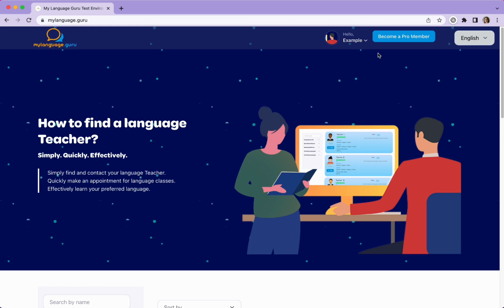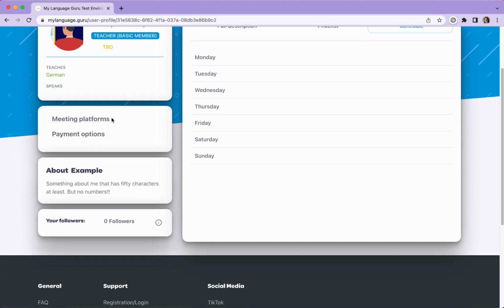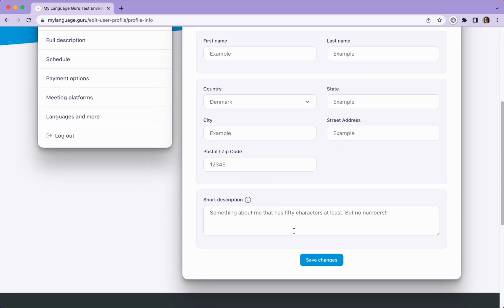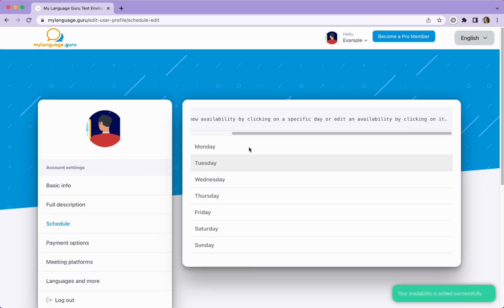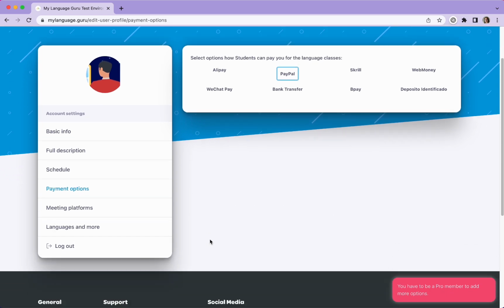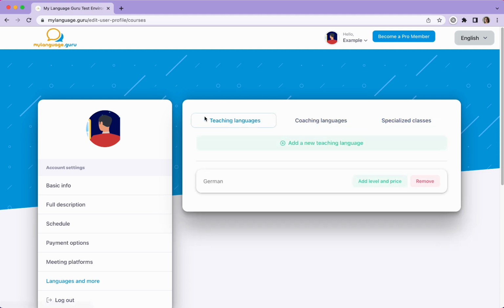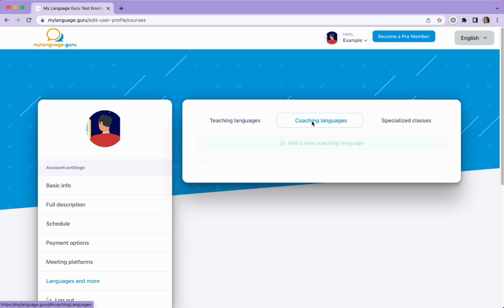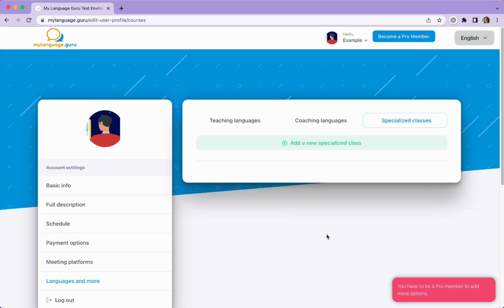How to customize Basic Member Teacher Profile - Enhance reach as language teacher on mylanguage.guru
Welcome to Video 2: "Updating and Customizing Your Teacher Profile" of our mylanguage.guru tutorial series for Basic Members. In this informative video, we will guide you through the process of enhancing and personalizing your teacher profile to make it more appealing to potential students.

As a Basic Member, creating an engaging and informative teacher profile is crucial to attract students and showcase your expertise in language teaching. This video is designed to provide you with valuable tips and techniques on how to optimize your profile and make it stand out.

Throughout the video, we will walk you through step-by-step instructions on updating and customizing various aspects of your teacher profile for example adding your teaching and coaching language to your profile, full description schedule, and so on...

By investing time and effort in updating and customizing your teacher profile as a Basic Member, you can increase your chances of connecting with potential students and standing out among other language instructors.

Your profile serves as a powerful tool to showcase your passion, expertise, and commitment to helping students achieve their language learning goals. It's an opportunity to make a strong first impression and build credibility within the mylanguage.guru community.

Join us in this video as we explore the techniques and strategies to create a captivating and personalized teacher profile as a Basic Member. Let's work together to make your profile shine and set the stage for a rewarding language teaching journey.

Contents of the Video in timestamps
00:00 Intro and Profile
01:13 Basic info
01:52 Full description
02:03 Schedule
02:47 Payment & Meeting options
3:36 Languages and more